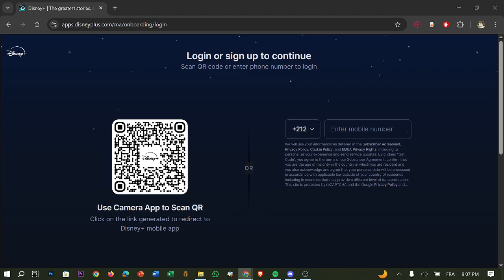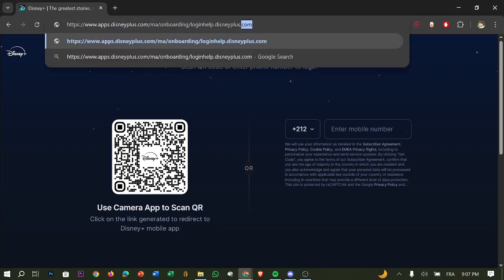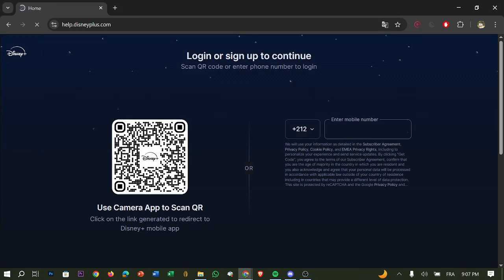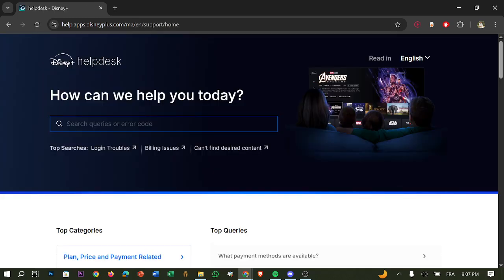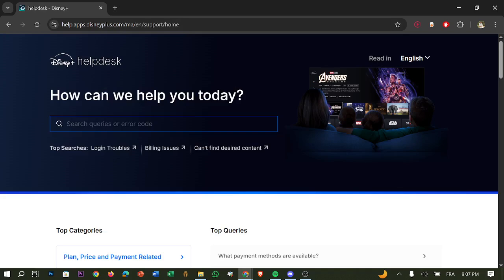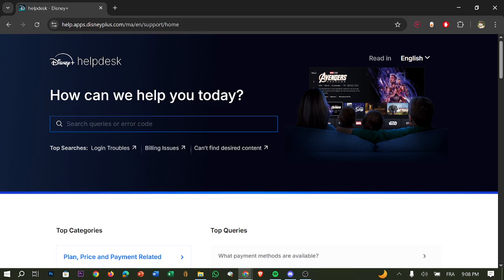How To Fix Disney+ Black Screen Or No Video Playback in Disney+ 2025! Tutorial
Today we talk about fix disney+ black screen or no video playback,black screen,disney plus,disney plus black screen,disney plus black screen problem